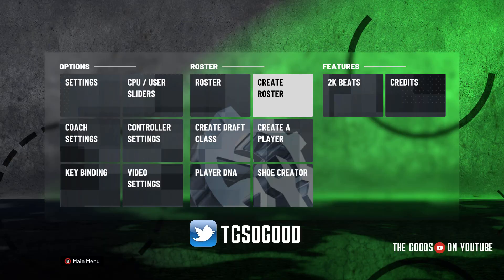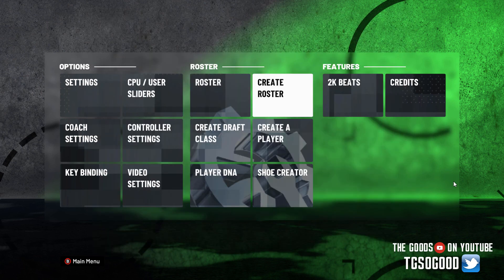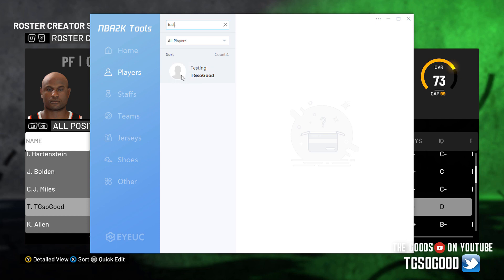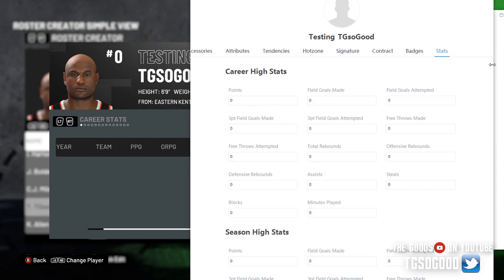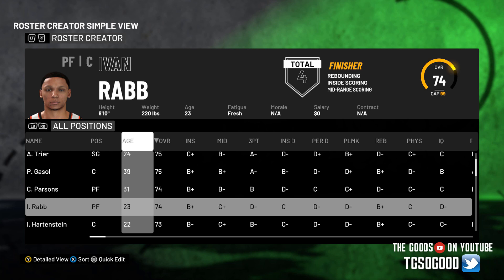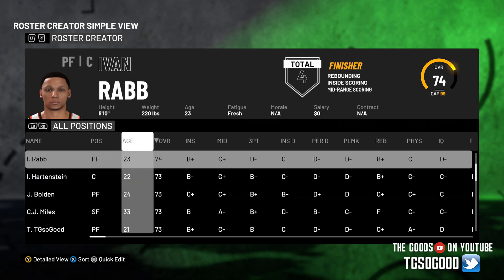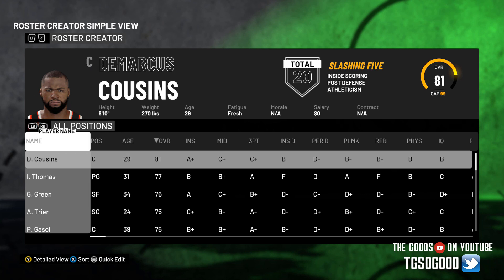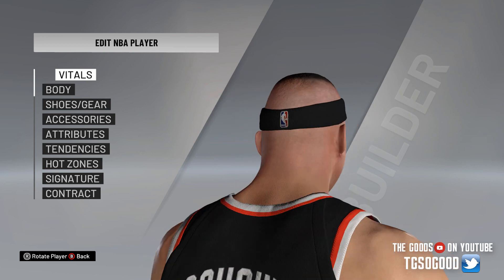NBA 2K21 Tools Roster Editor - Assigning Cyber Faces (extended version)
This will fully teach you how to add / swap cyberface for a player in NBA 2K21. This is tool can only be used with the PC version of the game.

NLSC: TGsoGood
OperationSports: TGsoGood